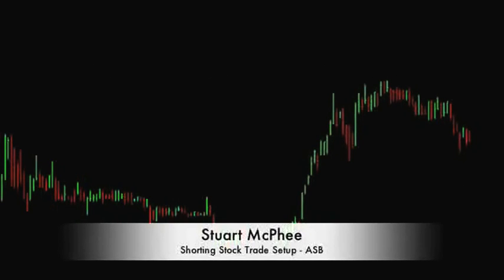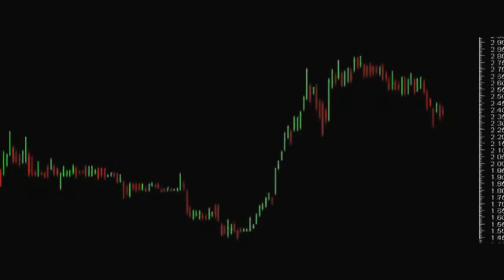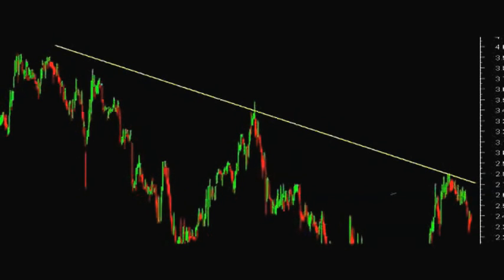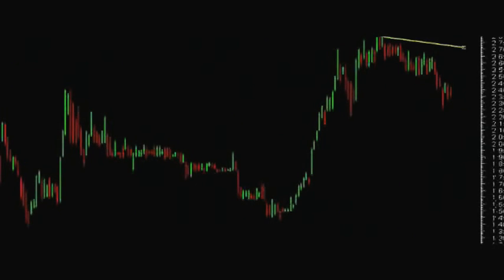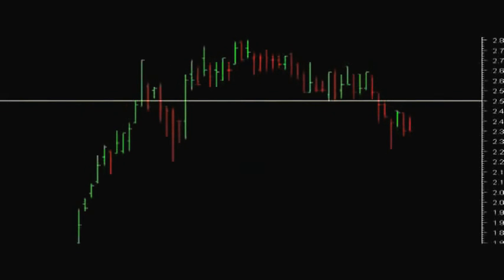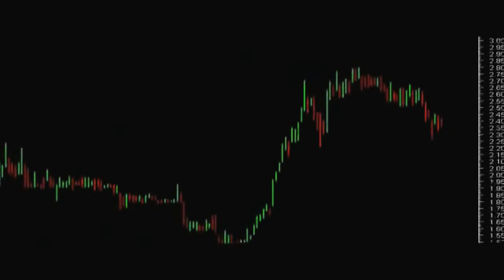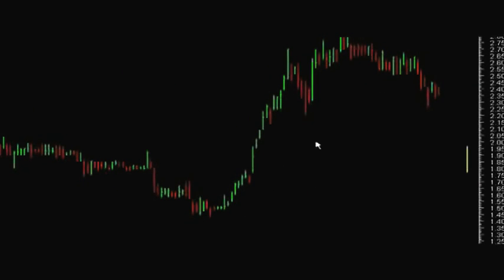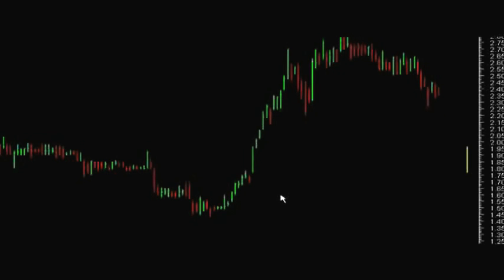Trading The Short Site: ASB Stock Setup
Stuart McPhee walks you through a shorting opportunity for Austal Limited (ASB) - ASX Listed company. Gain a fantastic insight into how this market wizard views trading opportunities and what you should look out for. With these insights, you too can master the stock trade market.